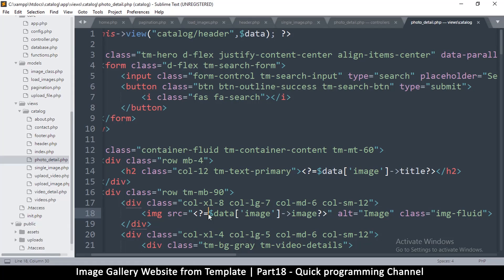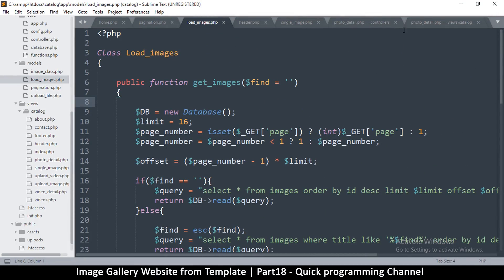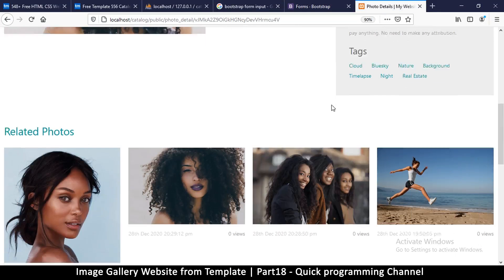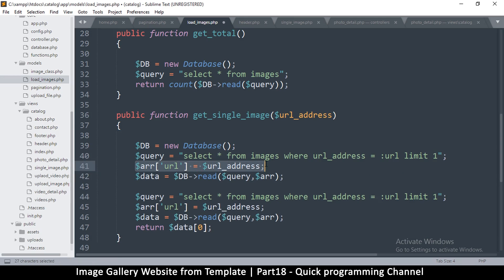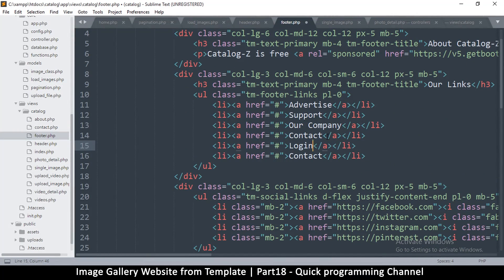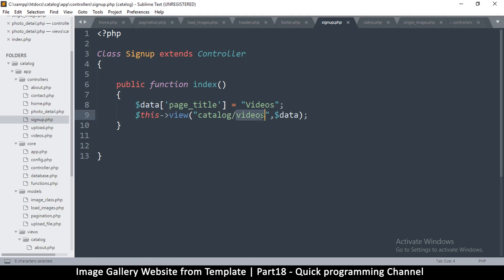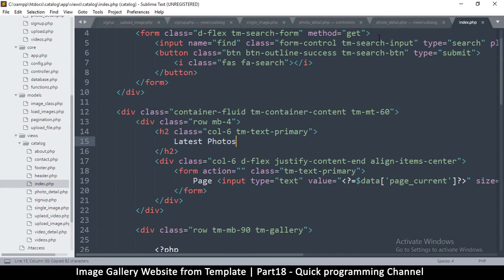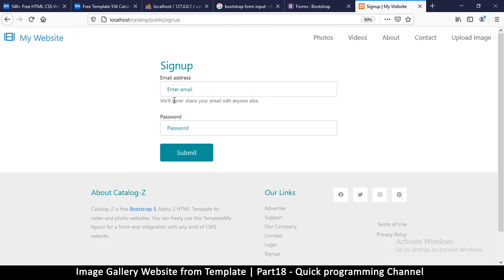PHP Image gallery website from HTML template Tutorial Part18 | MVC OOP | Quick programming